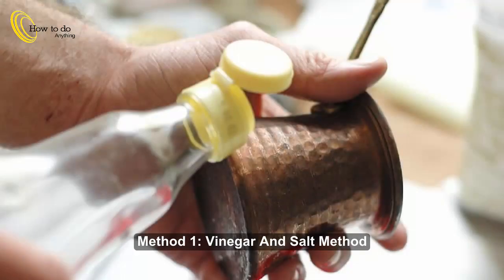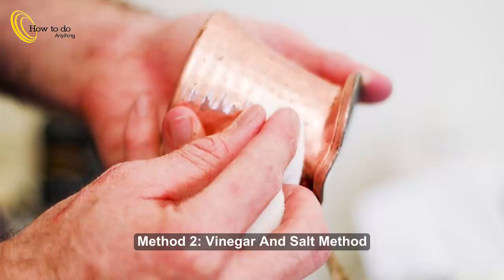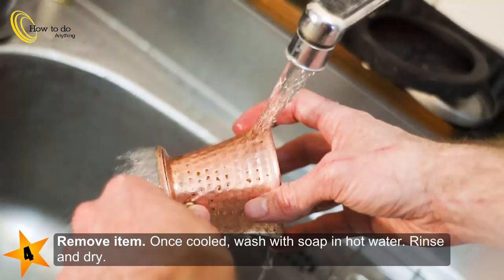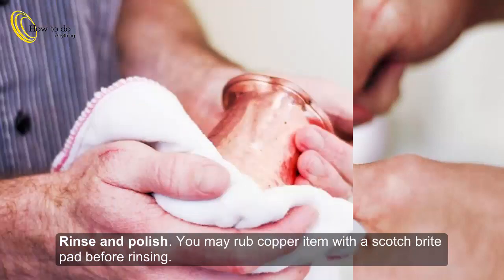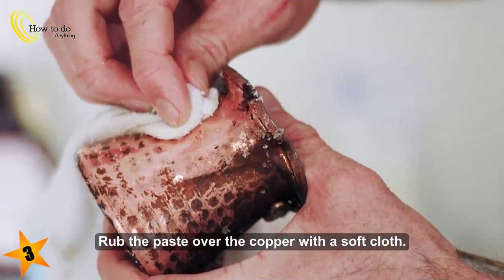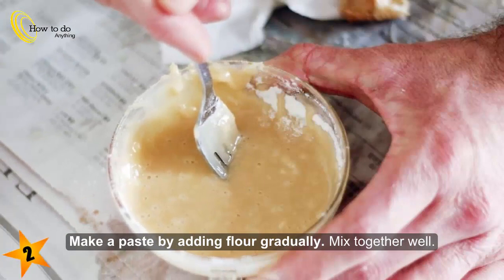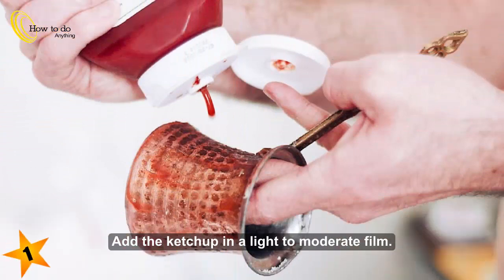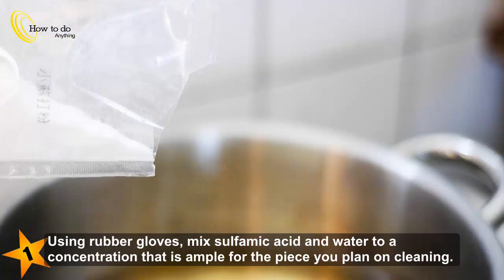How to Clean Copper (7 simple ways to clean copper)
► Cleaning copper can be done in a number of ways, mostly using what you have at home already. Here are some of the most preferred methods✔

► Tips
There are commercial copper polishes available to purchase.
Keep decorative copper items dusted regularly to prevent grime build-up. Use a cold, damp cloth for dusting.
Another way to clean copper is to use the salt and aluminum foil method that is used to clean silver. Put a layer of aluminum foil in a bowl, add hot water and enough table salt so that no more will dissolve and then put the copper item in the bowl. Make sure the item is covered in the salt water, and that the copper touches the aluminum foil, scratch it against the aluminum foil if you have to. Wait a few minutes. Unlike the silver process, the removed tarnish stays on the copper, so it won't look clean, but the reacted tarnish can be wiped off with a soft cloth✔

► Warnings
Decorative lacquered items should only be washed in soapy water and dried thoroughly. Polishing or scrubbing such copper items will remove their protective coating✔

►New The Best Video October of 2018 ✔